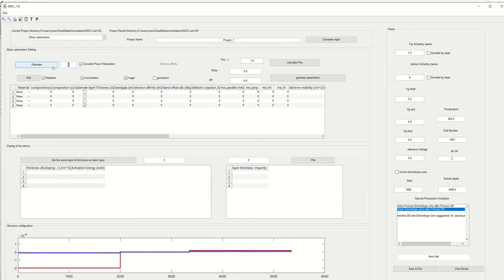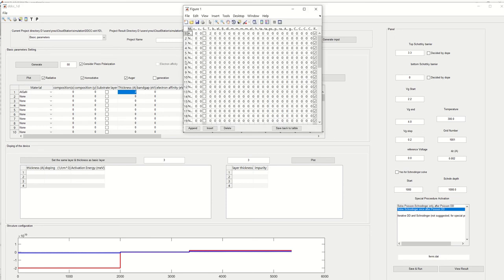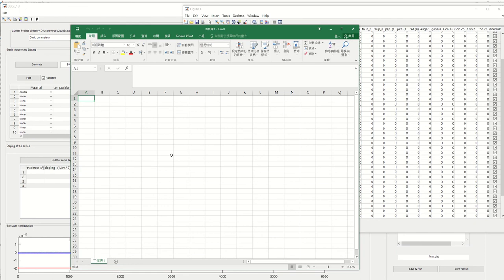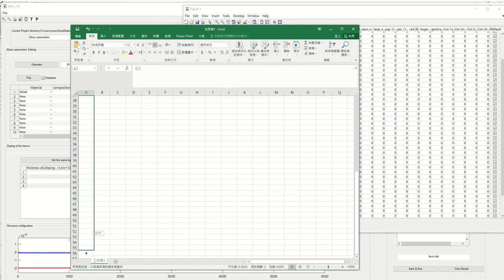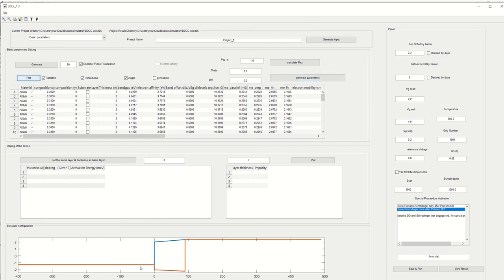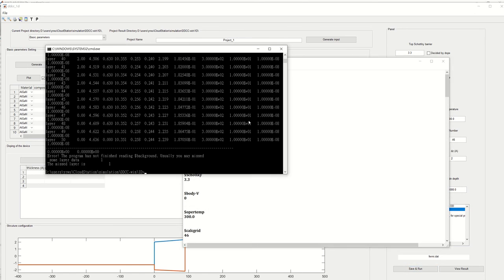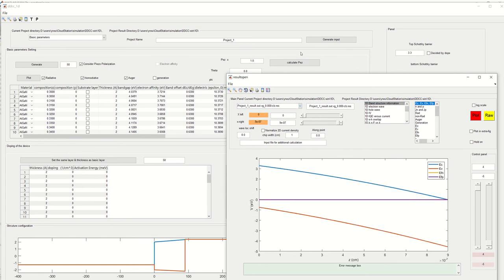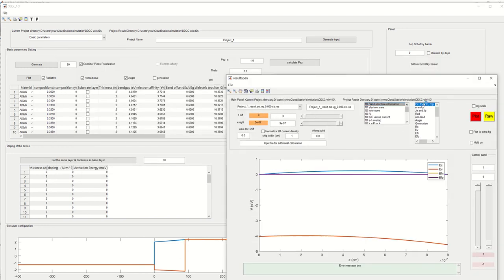1D and 2D DDCC, Graded composition, doping, etc...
Some question regarding how DDCC manipulate the grade composition changes. It is pretty simple and quick. It allows users to make arbitrary composition graded layers with excel.